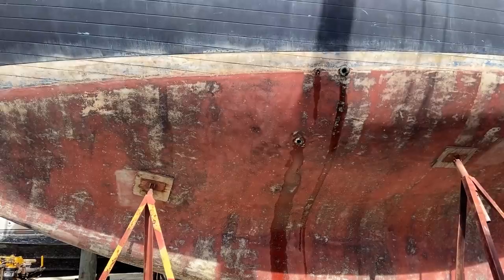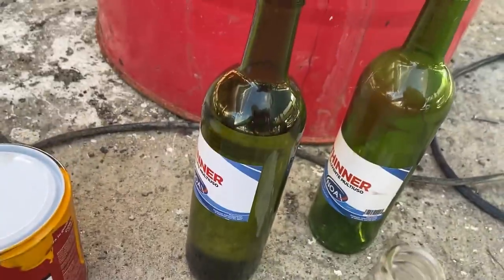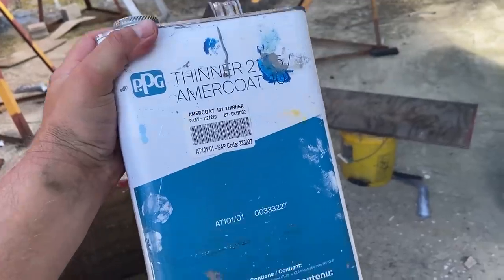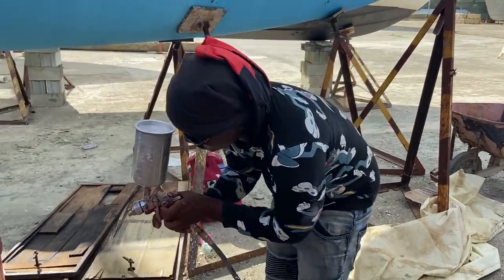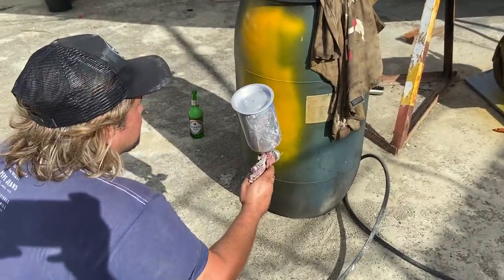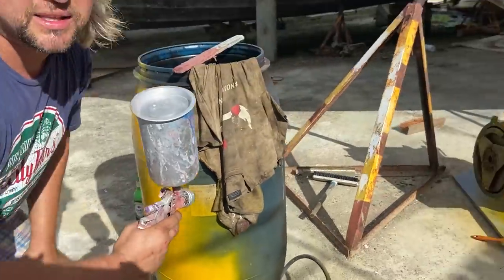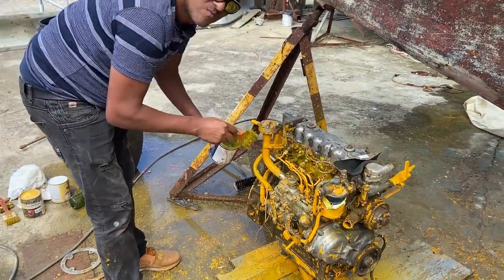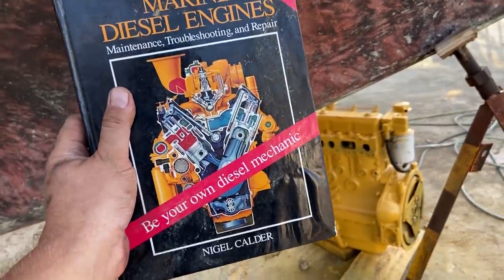I MESSED UP big time! Hard lessons learned...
I messed up big time! This week I learn some hard lessons that cost me doubke than it should. I was taking short cuts to save money but it bitt me in the back end!

Come see how I stuff up a Diesel engine with the wrong paint and then learn the hard way!

WE LOVE sailing, WE LOVE making people SMILE, and LOVE making videos about it!
Your support will fund better gear, internet to upload videos and help us make more dreams come true!

Please consider becoming a Patron -  it helps so much!

or would you rather send us a small  SURPRISE?

Captain Leeu
Stefan Heiberg